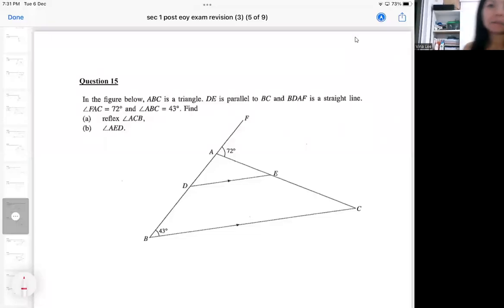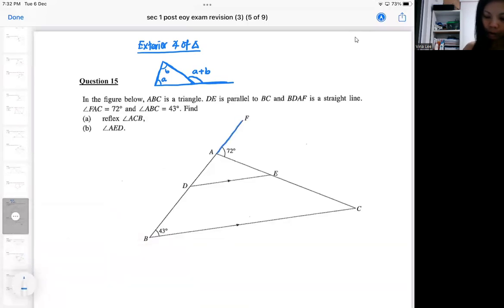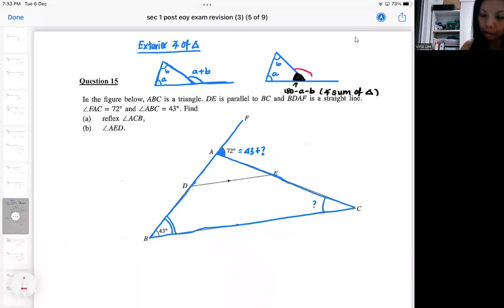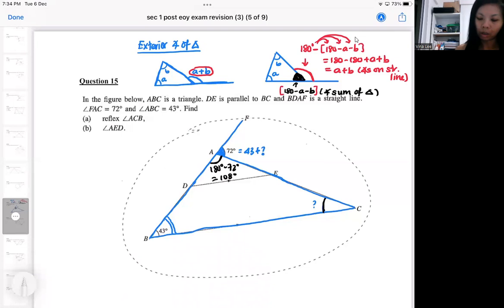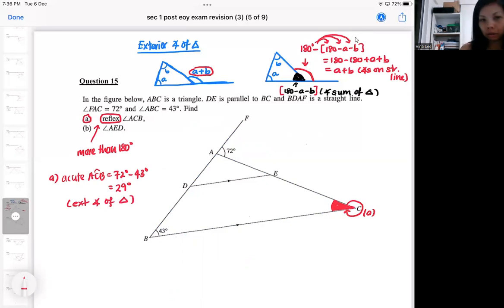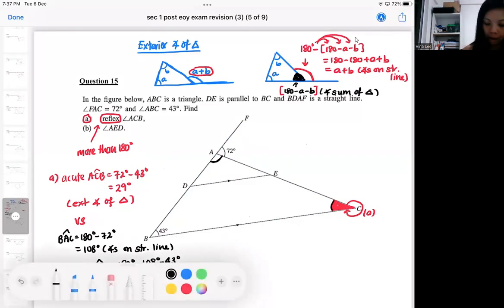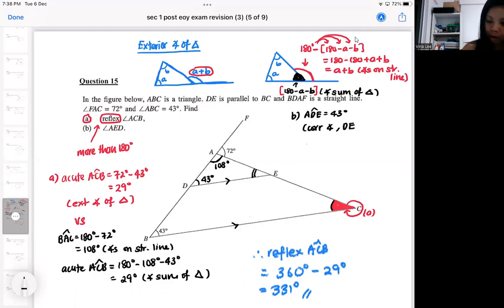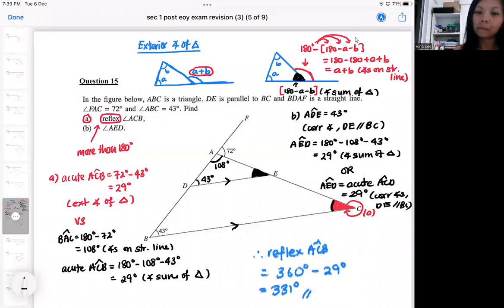sec 1 post eoy rev 3 Q15 exterior angles of triangle